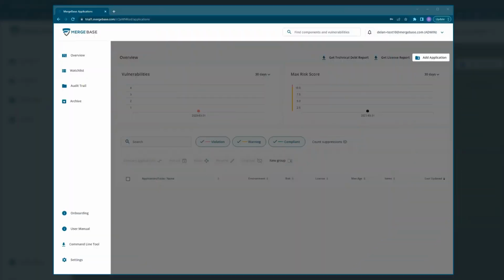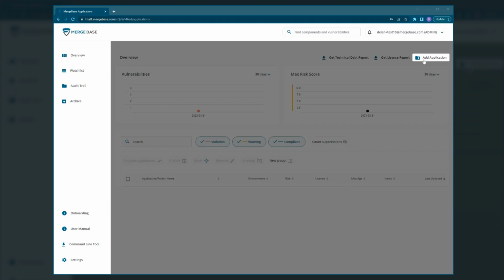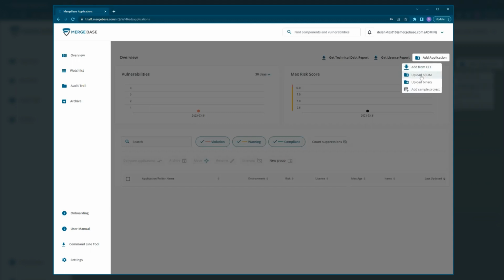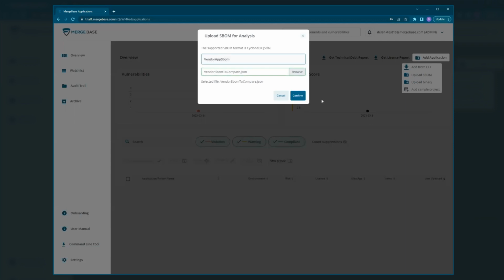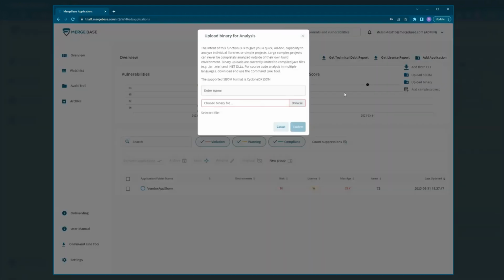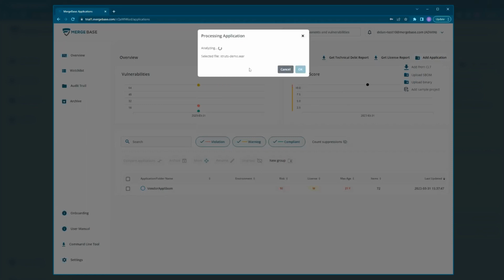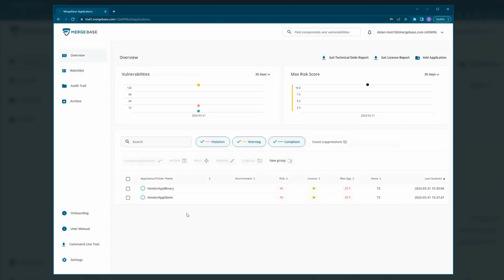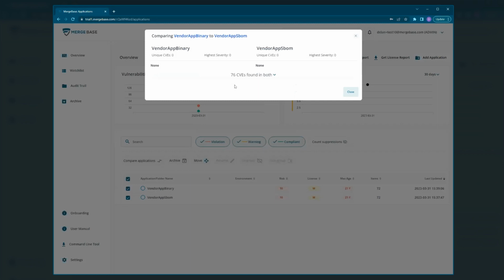How to validate a vendor's SBOM with MergeBase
MergeBase allows you to validate both the format and the content of your vendors’ SBOMs. This feature works on applications built in C, .Net, and Java environments, and works for on-prem installations.

In order to do this, you will need an SBOM from your vendor. You will also need to know where your vendor’s system is deployed in your system.

First, request SBOM documents from your vendor candidates in CyclineDX format. You can add each of these to MergeBase from the Overview screen.

To upload a vendor’s SBOM, go to “New Application,” and select “Upload SBOM.” Then add the file your vendor provided you.
From here, use the MergeBase command line tool, which you can access from the bottom left-hand menu in MergeBase.

Next, name the scan, and specify that you are scanning the deployable artifact by using a “--binary” scan.

Next, point the scan at the location where the vendor’s tool is deployed.

Now run the scan. This usually takes a few minutes.
Once the scan is run, the application will appear on the MergeBase Overview screen.

Now select the vendor application, and go to “Download Report.” From here, select the format in which you want to generate the SBOM. This gives you an accurate SBOM for the version of the software you are running—which you can further view, analyze, and validate.